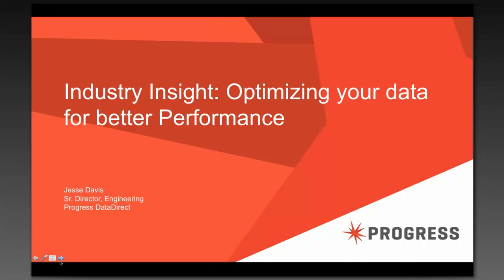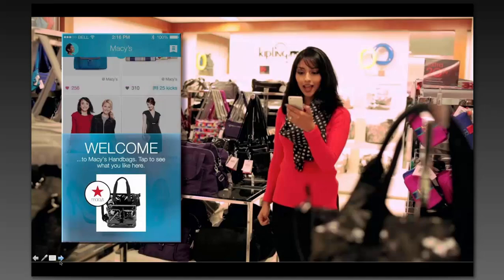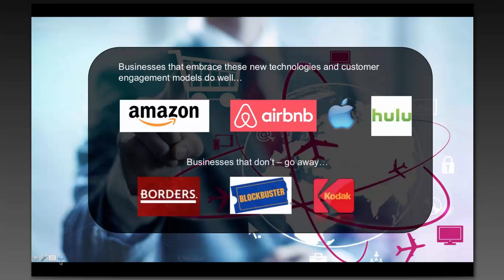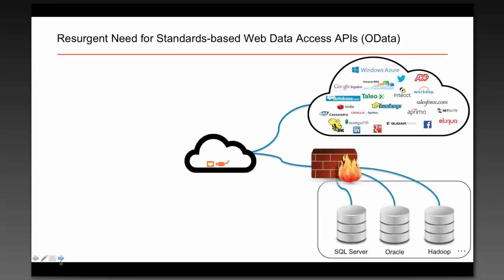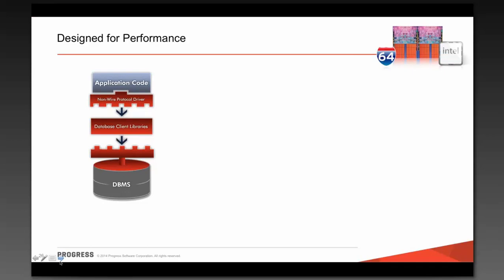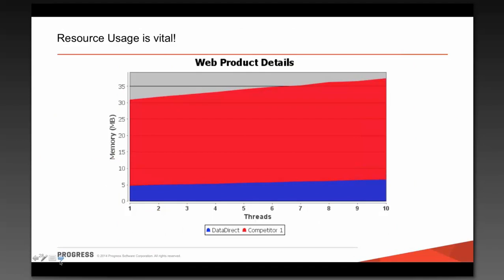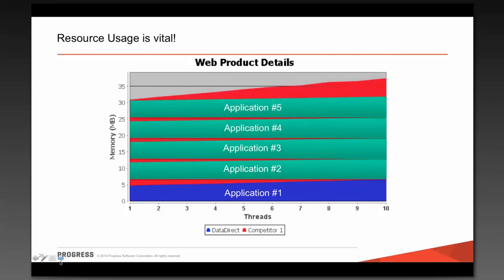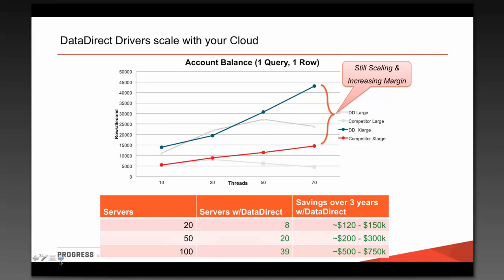Optimizing Your Data for Better Performance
More than ever, performance matters to you—and to your customers. In this webinar, you’ll get game-changing insights about best-in-class data connectivity plus performance tips and trends for 2015. Our industry experts will share invaluable information based on real-world scenarios, including how to get the best performance from your data lake, improve your performance to cloud-based and on-premise data stores, and fast and easy access to your data from mobile devices. View now and stay ahead of the data integration curve in 2015--and beyond!